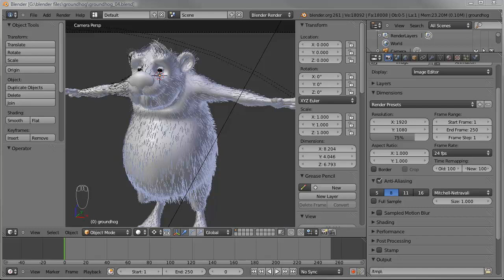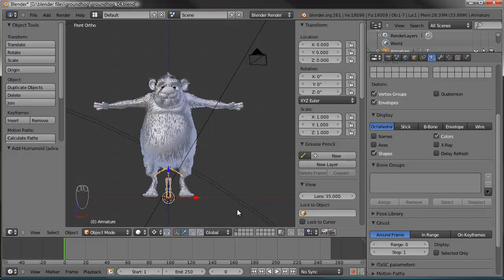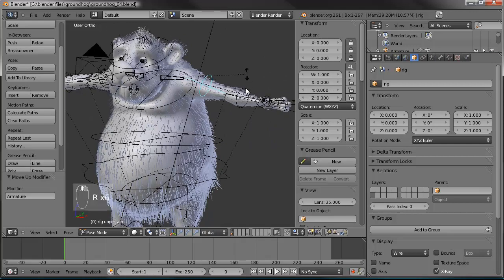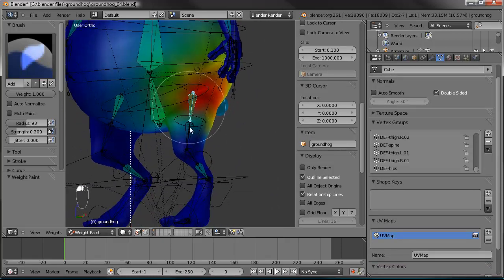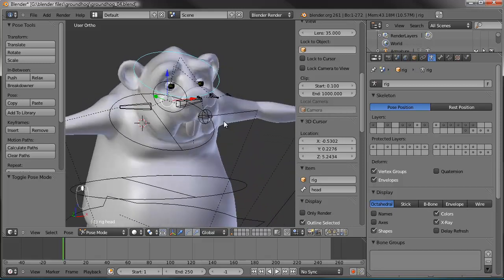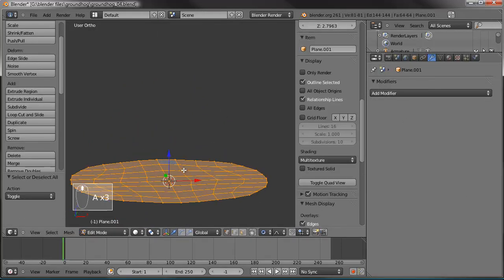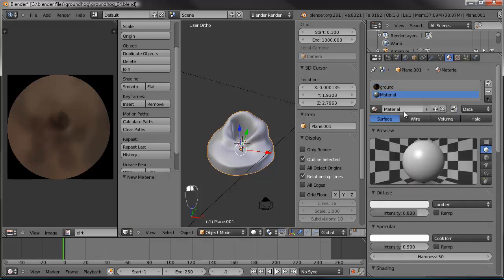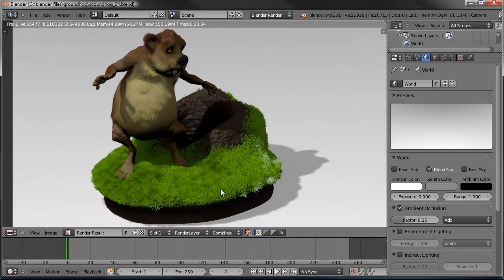Character Modeling: Creating a Cartoon-Style Groundhog -- Part 04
This character modeling tutorial series is on modeling a cartoon, ground hog character in Blender 2.6. In this tutorial David Ward takes you through the complete process of creating a cartoon character model, including all the steps, hotkeys, tools and more. A few topics and tools covered include: box modeling, mesh editing, proportional editing tool, mirror modifier, extrude, particle fur, and much more.